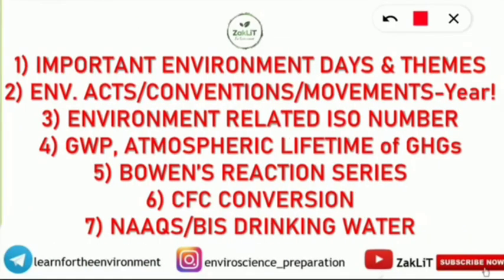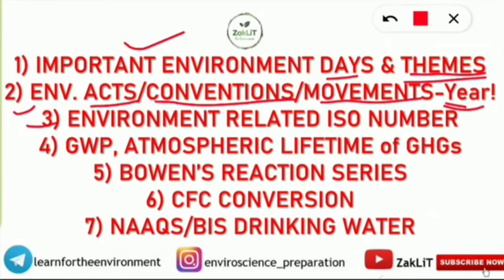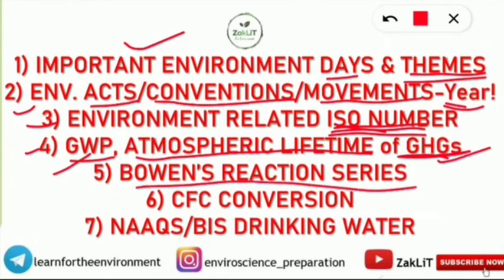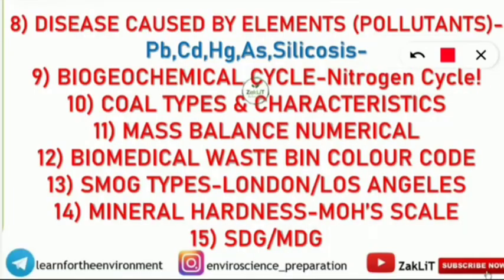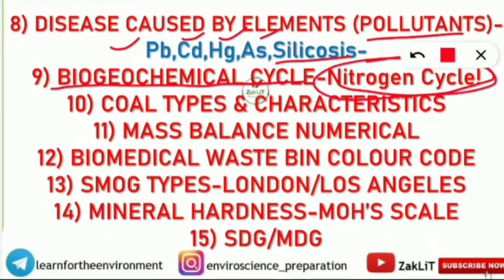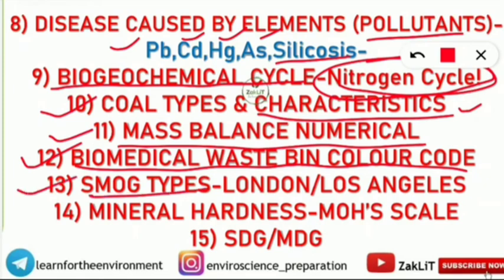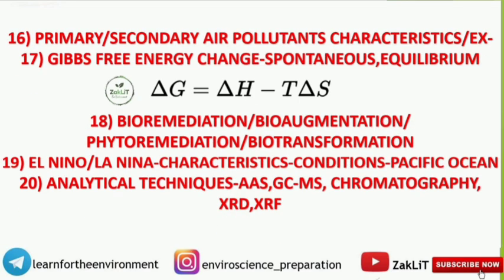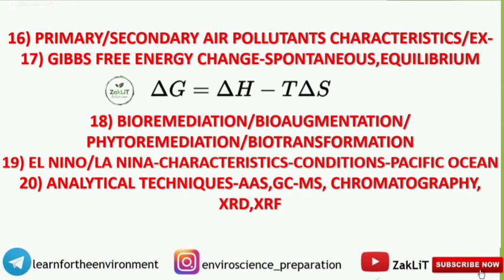🔴100% Sure Topics For UGC NET JRF Environmental Sciences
🔴20 Topics You Must Know BEFORE APPEARING For UGC NET Environmental Sciences Exam.
🔴DON'T FORGET TO REVISE THESE TOPICS THOROUGHLY